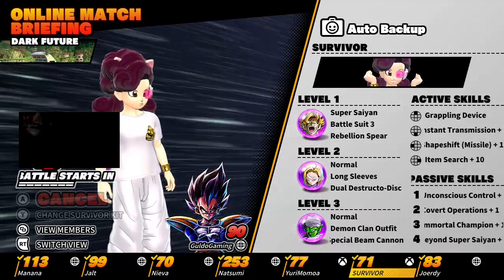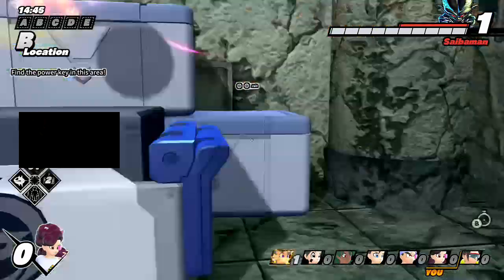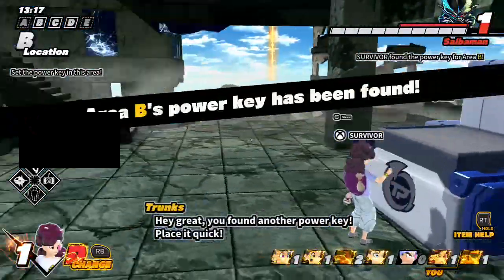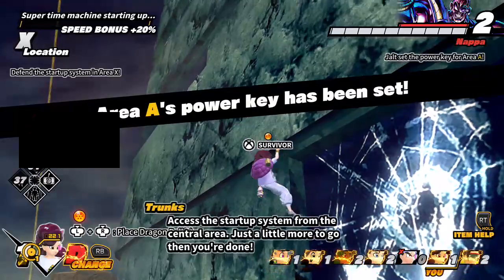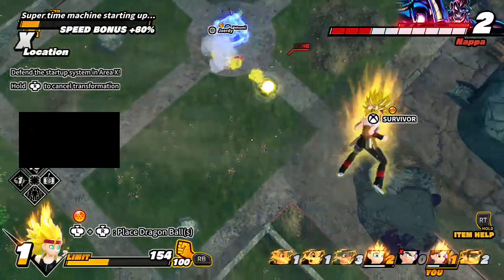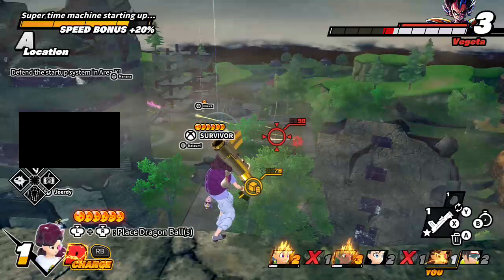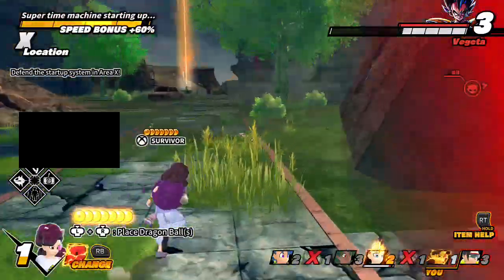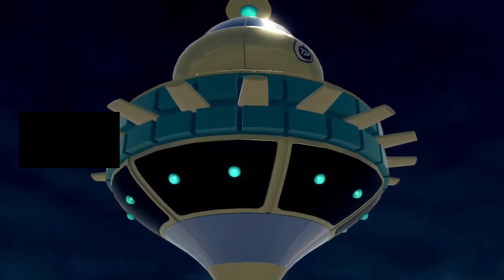Vegeta Fight Dragon Ball the Breakers